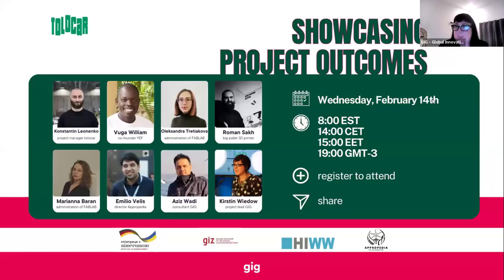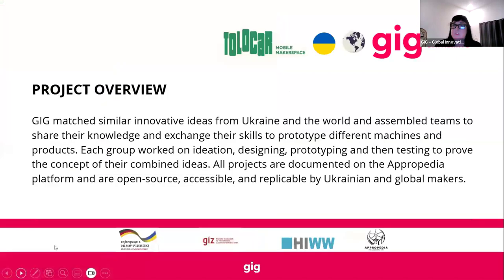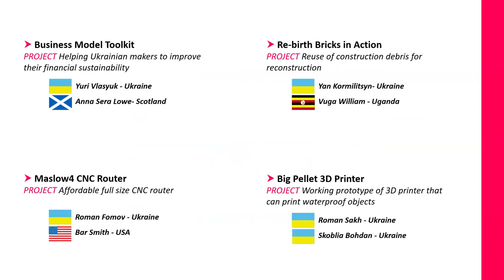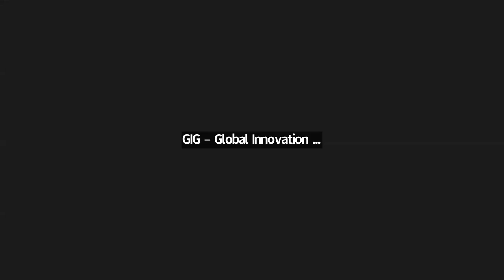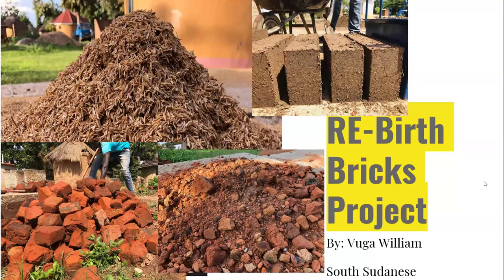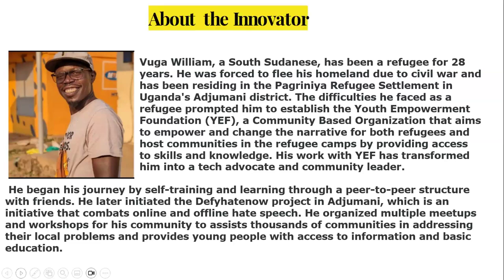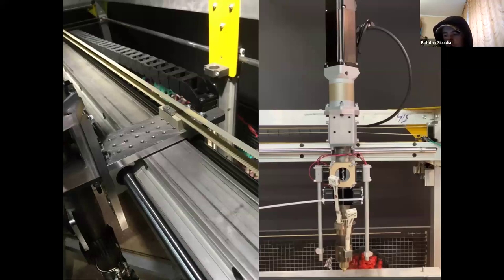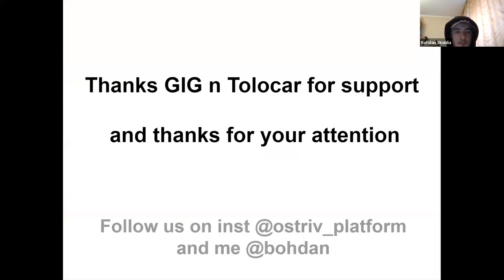Showcasing Tolocar Project Outcomes Call I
This video highlights the achievements of the Tolocar project, which brings together global participants to work on open hardware projects for various needs, including sustainability, recycling, and health.

Projects featured include creating low-cost prosthetics and turning waste into building materials. The discussion covered the importance of knowledge sharing, working together, especially during crises, and overcoming challenges in applying open-source solutions.
Despite funding cuts, the project gained positive feedback and is looking into new partnerships and applications.

GIG Supports Tolocar” is organized by the Global Innovation Gathering in the framework of Tolocar, a project funded by the German Government and Implemented by the GIZ with the support of HIWW in close collaboration with Ukrainian and International Partners.